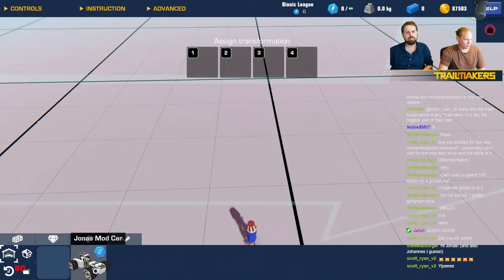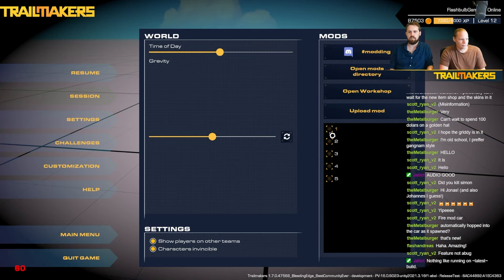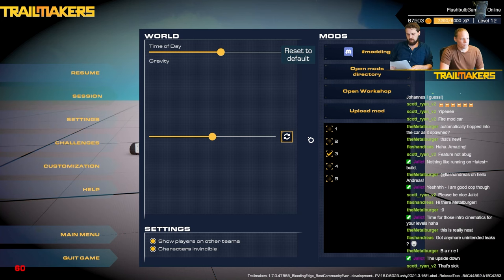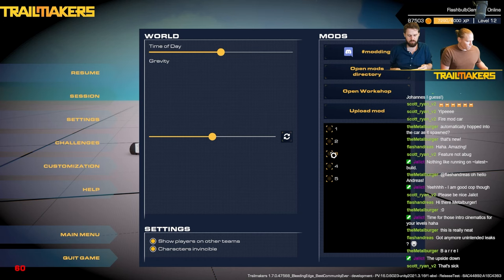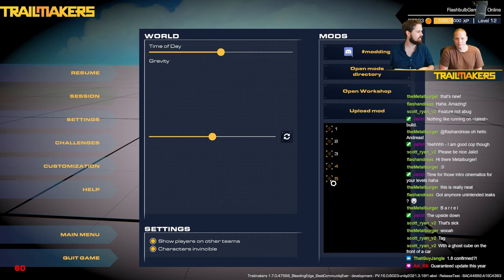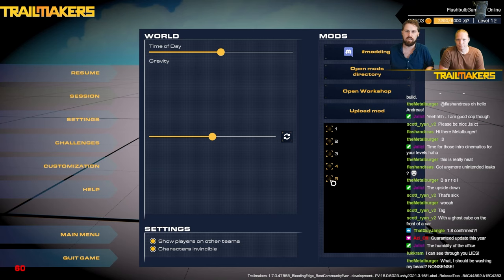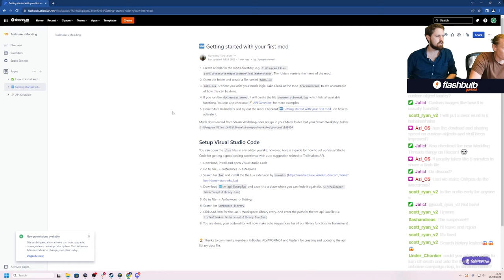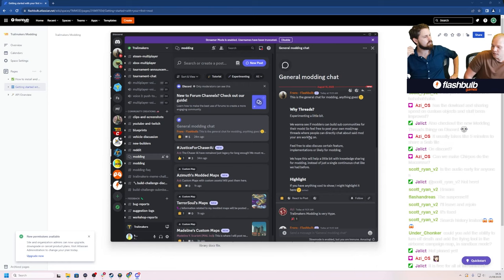Modding | Dev Diary #3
In this video, Jonas and Johannes from the Flashbulb Games team answer community questions about 1.7 Update and Trailmakers in general, talking about some of the first suggestions from the most creative community out there.

All of our updates are made with the community in mind but this one takes it a step further. Over the course of the summer and fall we will be working hard on implementing suggestions from the community and launching them in one big community appreciation update.

Timecodes for questions:
0:00 - Intro
3:03 - Tiny cannon buff?
5:28 - More slope pieces?
6:00 - Distance sensors weapon detect?
8:22 - Favorite glitch?
10:38 - Did you expect the 1.7 response?
11:33 - The secret to Johannes' beard
12:19 - How big is the TM Team?
16:13 - Piston extend limit?
16:38 - Expand UI Options?